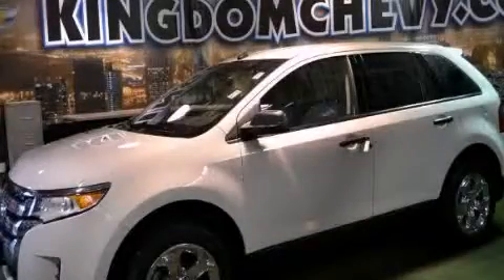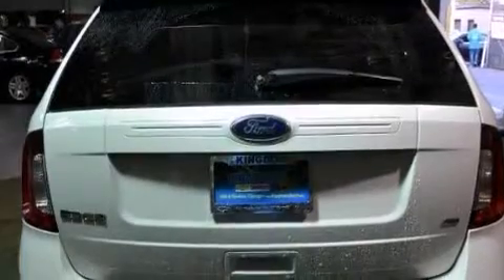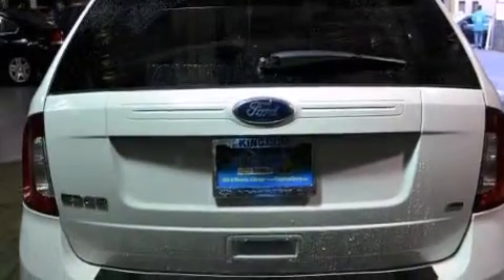2012 Ford Edge Chicago IL 60636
Year : 2012
 Make : Ford
 Model : Edge
 Engine : Gas V6 3.5L/213
 Trans . : Automatic
 Exterior : White Suede
 Miles : 34,864